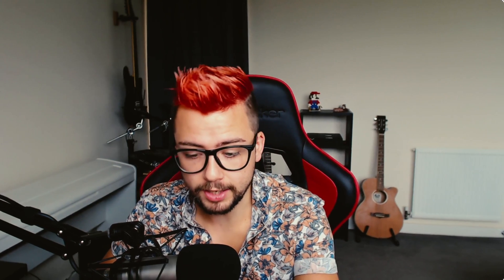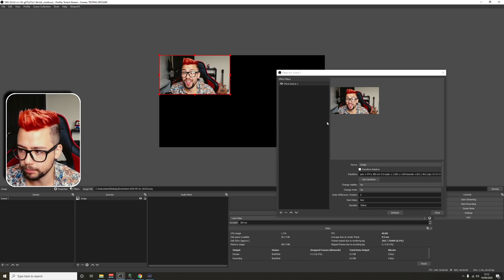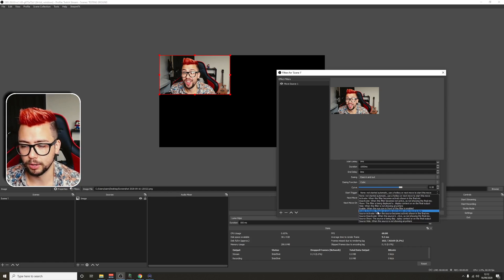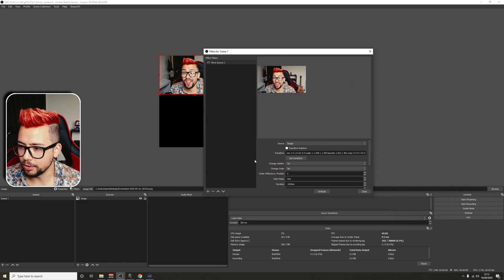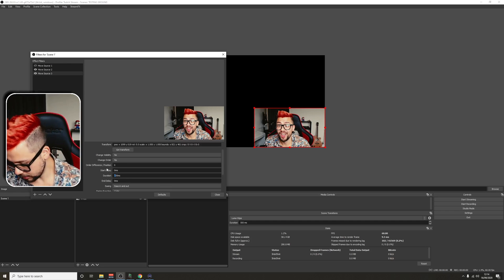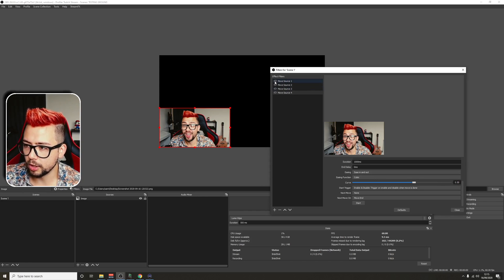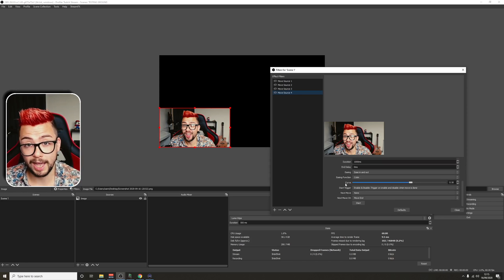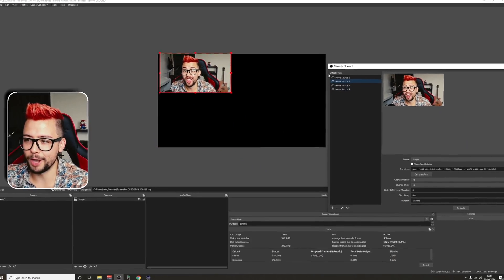CHAIN Or LOOP Source Movements In OBS With The MOVE TRANSITION / MOTION Plugin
Another requested video! Here is how to use multiple move source filters inside of OBS to make multiple movements at once. There are so many cool things that can be done with this and you can make some really dynamic scenes!

Upgrade Your Streams!

Tools I Can’t Create Without!